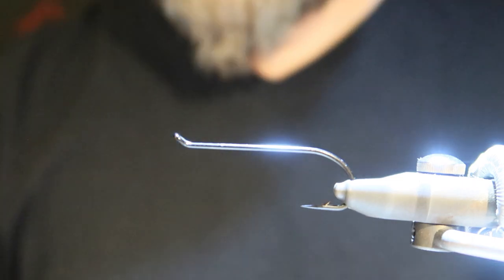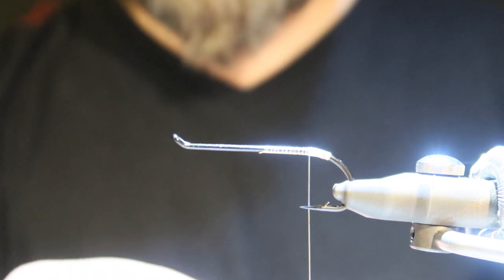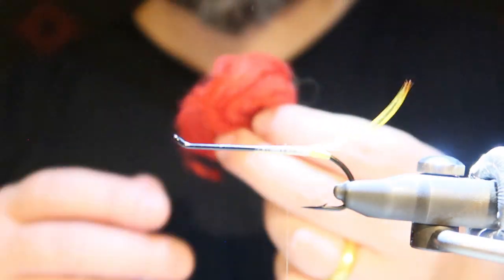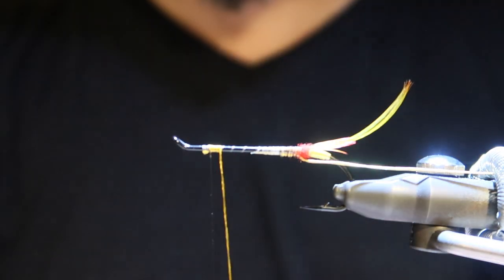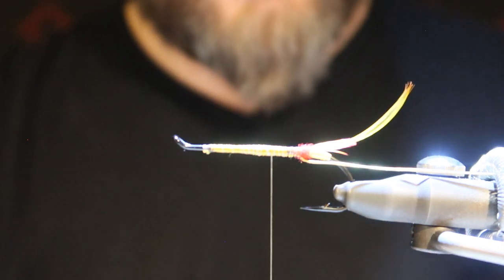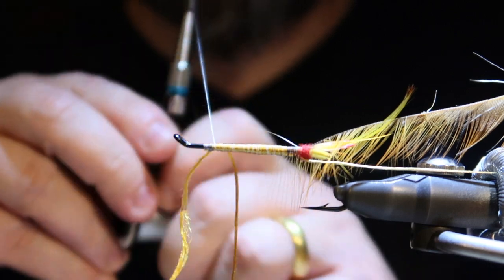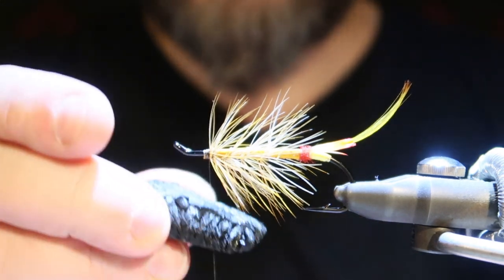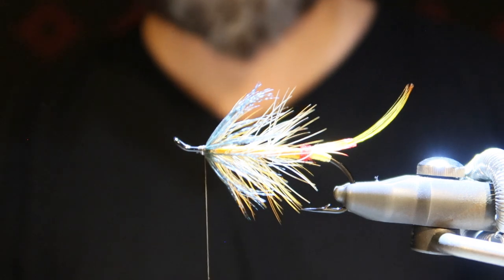Fly Tying - Tying the Golden Doctor salmon fly with Jonas Andersson part 1 of 2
In this video i'm tying the first part of the Golden Doctor making the body of the fly. In the final video i will add the pattern description.